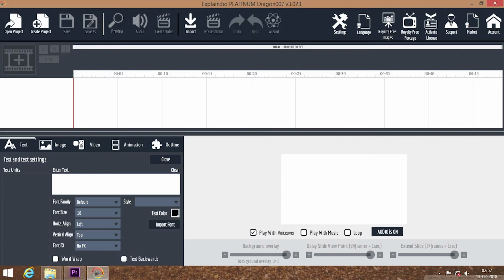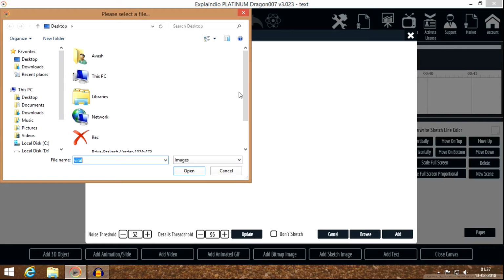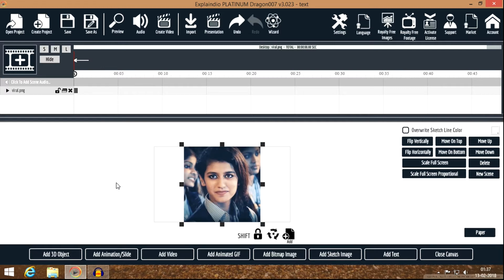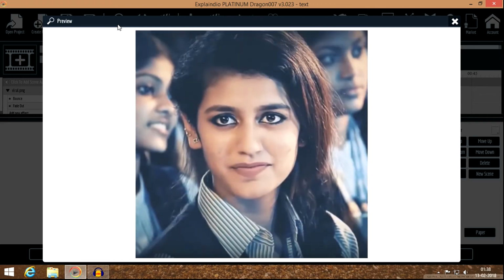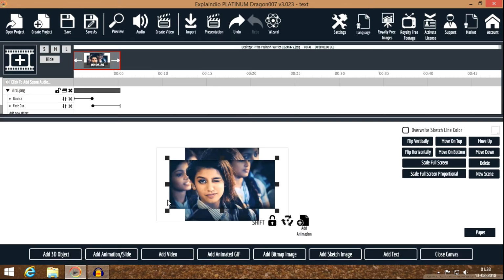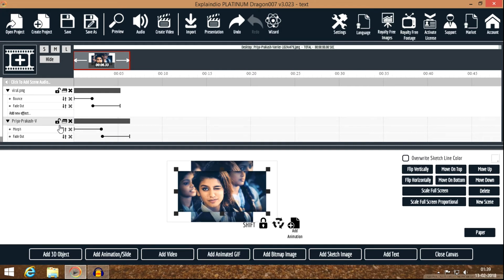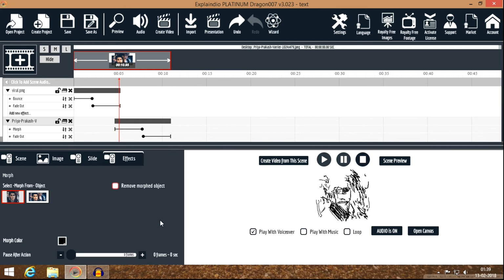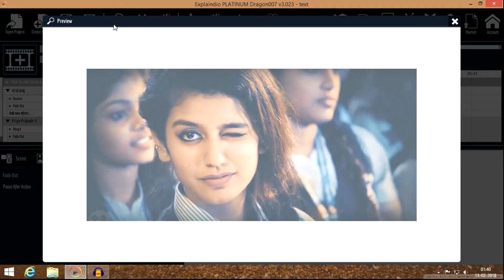Explaindio Tutorial - 5 - How to creat Morph Animation